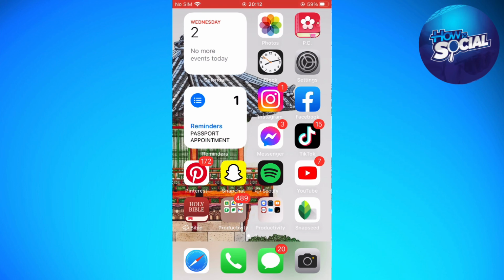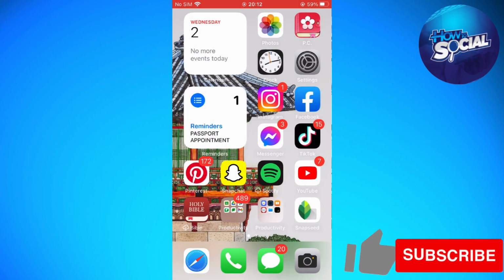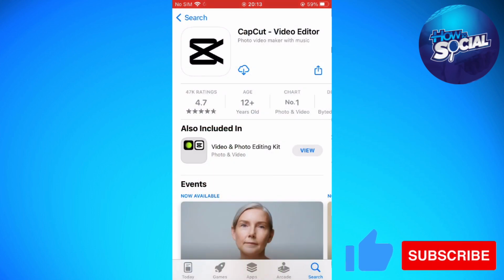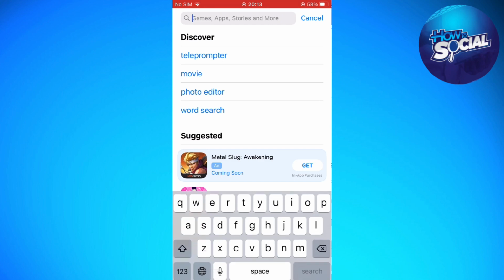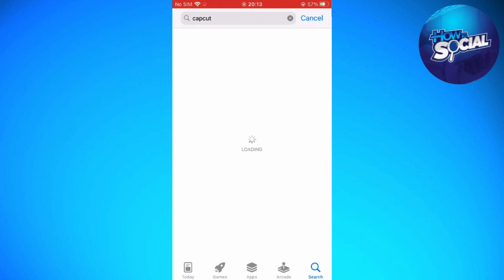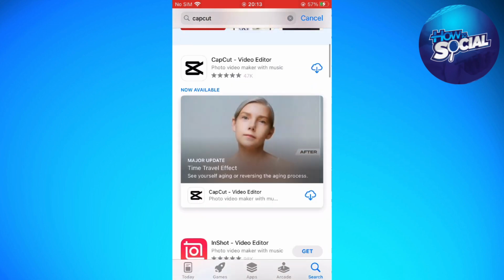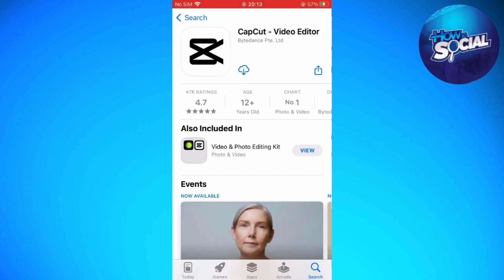How To Download & Install CapCut in iPhone (2023 Guide)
Learn How To Download & Install CapCut in iPhone (2023 Guide). This video will show you how to download capcut in any iphone.CapCut is available for download on the App Store for iPhone. Here's how you can download and install CapCut on your iPhone:

Open App Store:

On your iPhone, open the App Store. You can find the App Store icon on your home screen.
Search for CapCut:

In the App Store, tap on the search icon (magnifying glass) at the bottom right corner of the screen. Type "CapCut" in the search bar.
Find CapCut App:

From the search results, look for the official CapCut app, developed by Bytedance. It should have an orange and white icon with the name "CapCut" on it.
Download CapCut:

Tap on the CapCut app icon to view its details. Then tap on the "Get" button next to the app icon. You may need to authenticate using your Apple ID or Touch ID/Face ID.
Install CapCut:

After downloading, the "Get" button will change to an "Install" button. Tap on "Install" to start the installation process.
Enter Apple ID Password:

If prompted, enter your Apple ID password to authorize the installation.
Wait for Installation:

The app will be installed on your iPhone. Once the installation is complete, you'll see the CapCut app icon on your home screen.
Launch CapCut:

Tap on the CapCut icon to open the app.
Now, you have successfully downloaded and installed CapCut on your iPhone. You can start using it to edit videos and create amazing content.

Please note that the availability of apps may vary depending on your region or the latest updates. Make sure your iPhone is connected to the internet during the download and installation process.